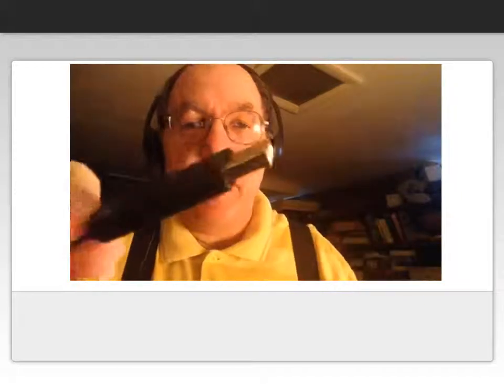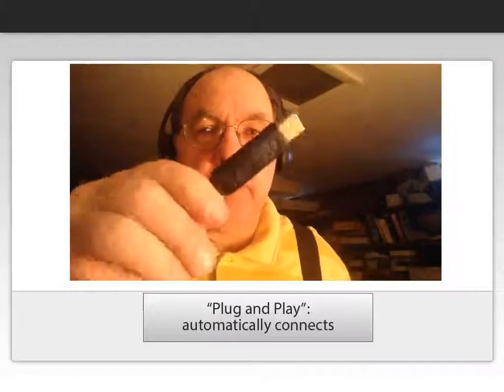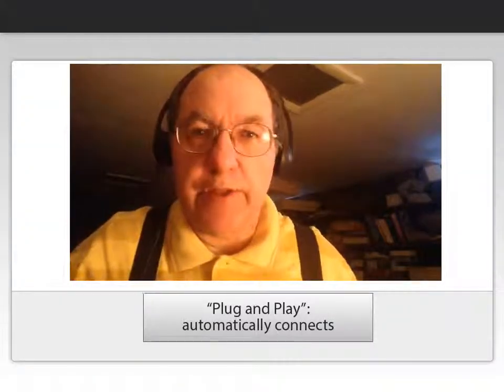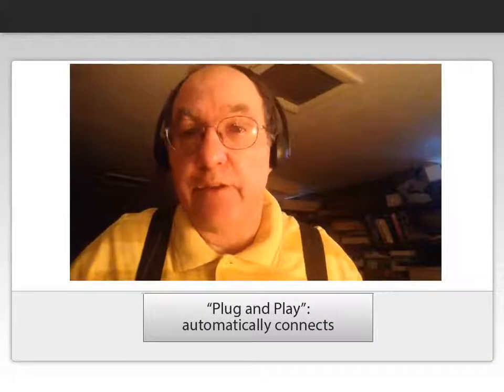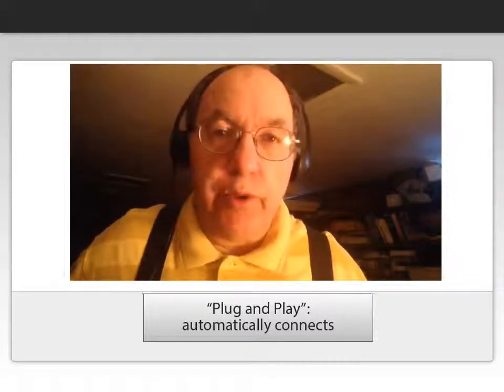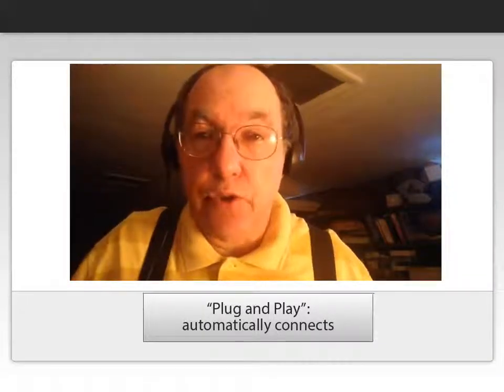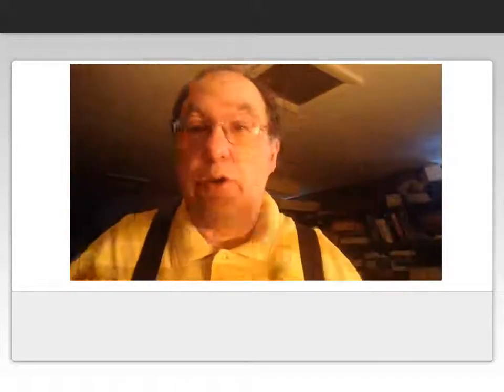Sound Equipment that Works in Adobe Connect 8